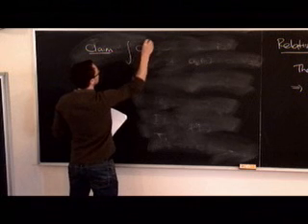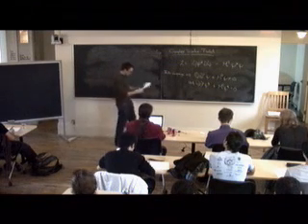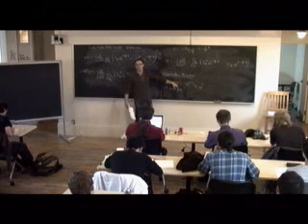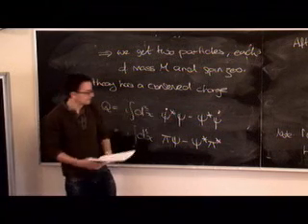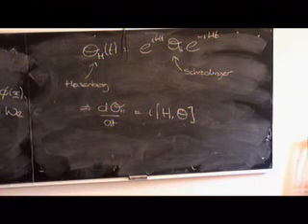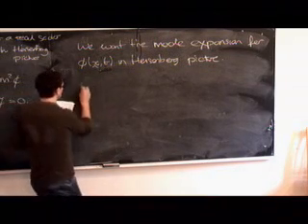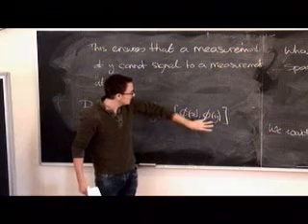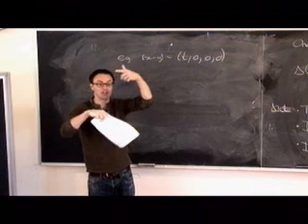Lecture 5 | Quantum Field Theory (Cambridge) 剑桥大学 量子场论 5